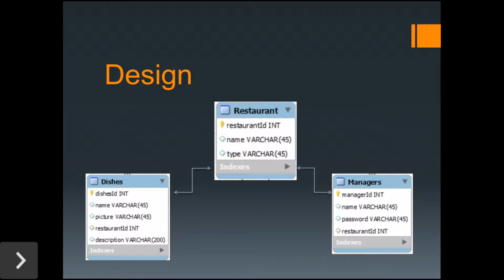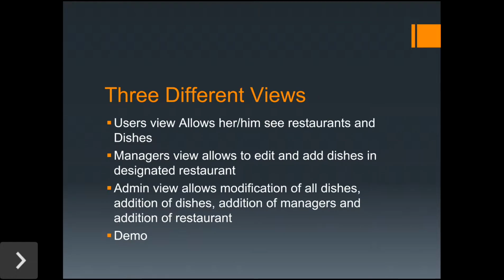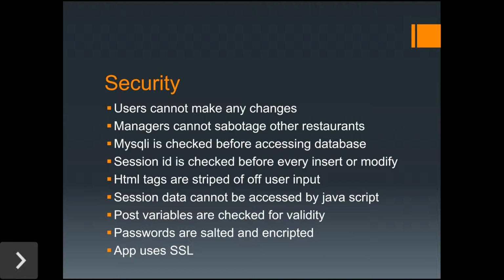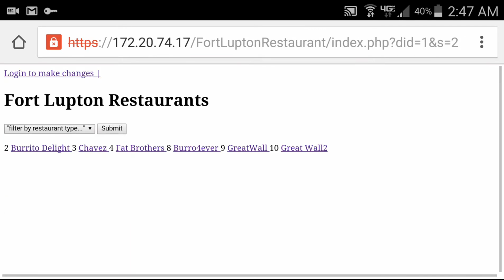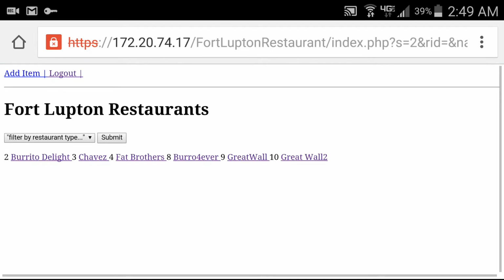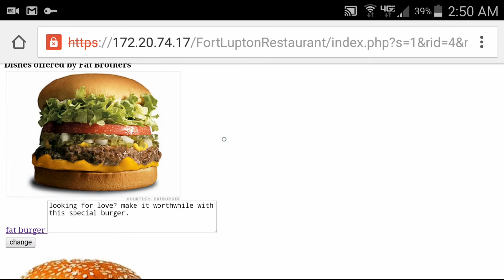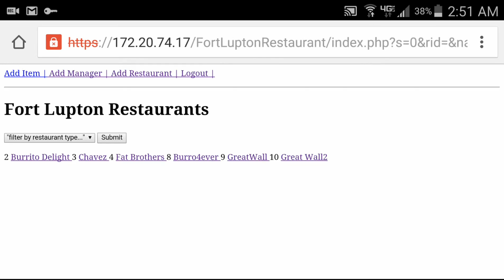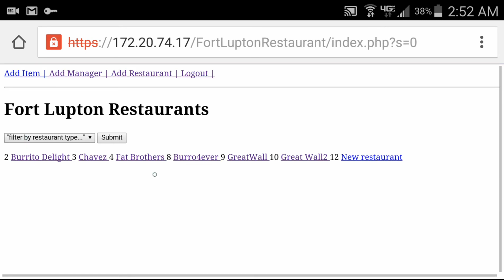Final fort lupton restaurant